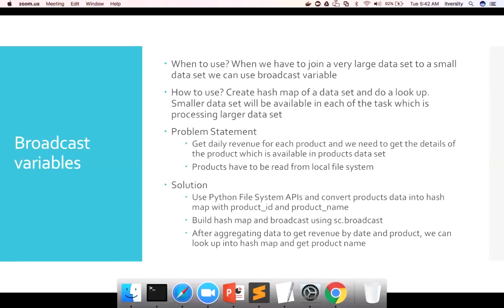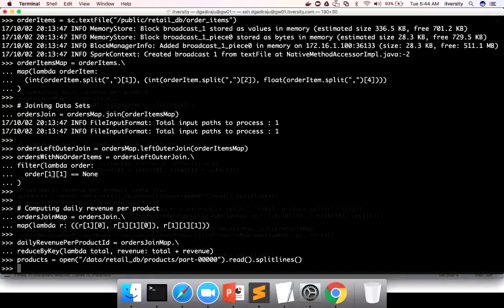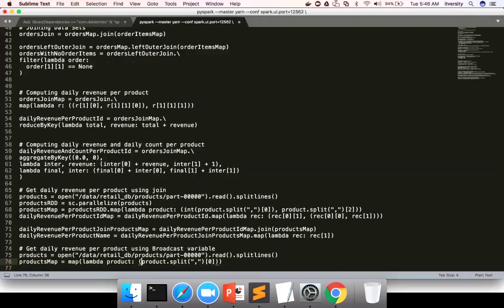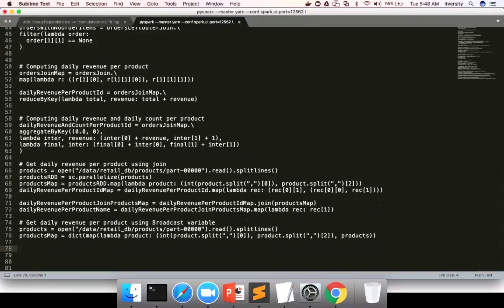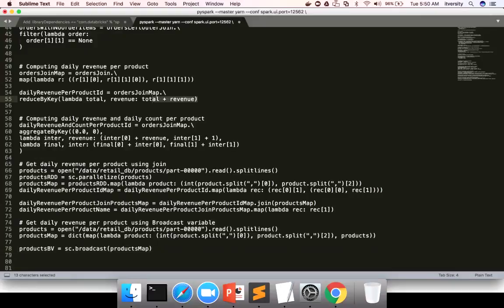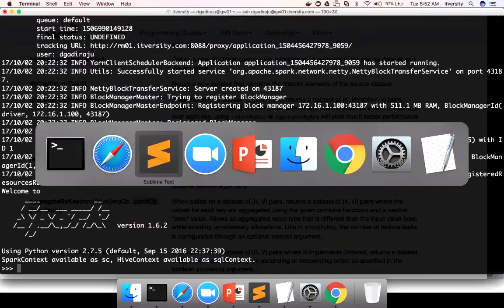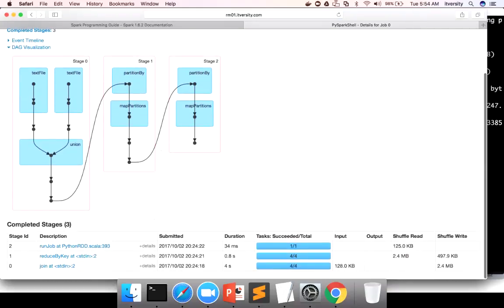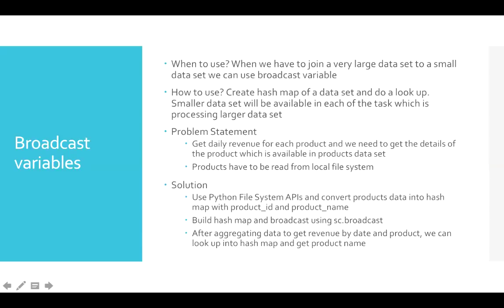14 Core Spark - Broadcast Variables